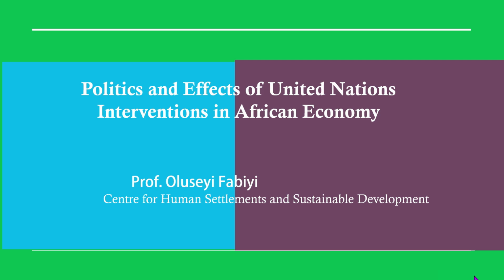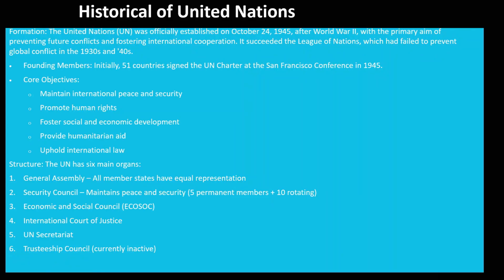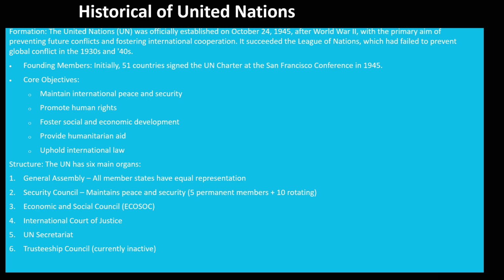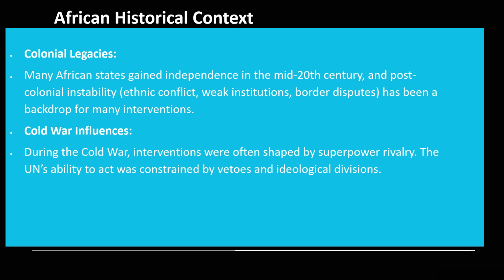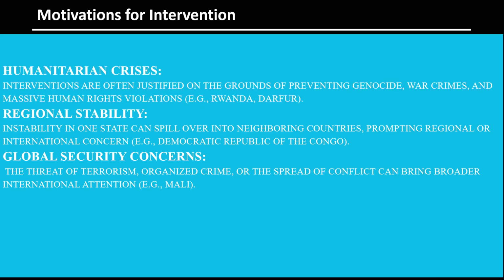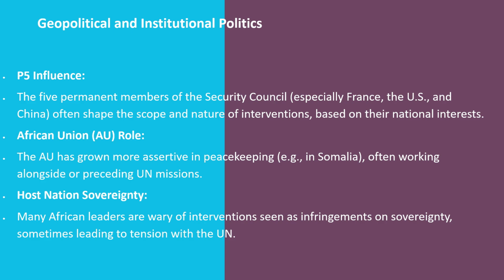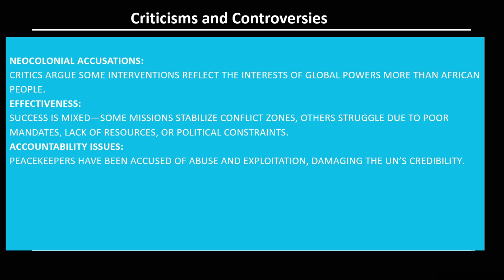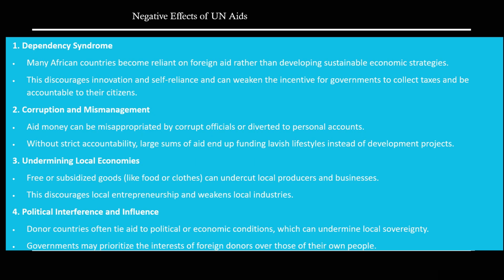Politics and Effects of UN Aids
Short videos overview of UN Aids in Africa from an insider experience